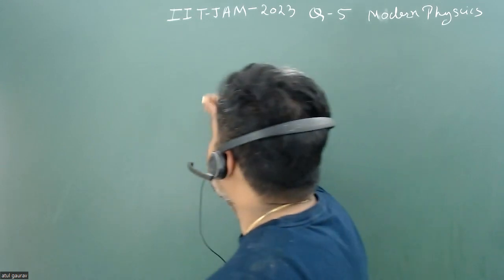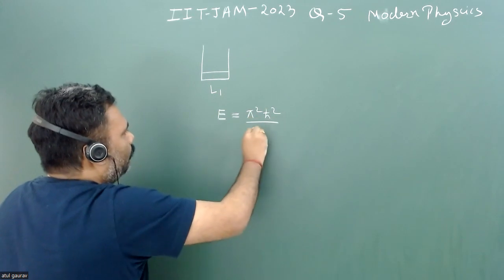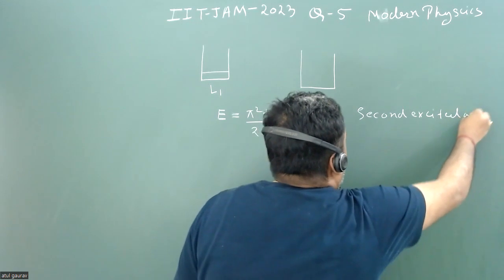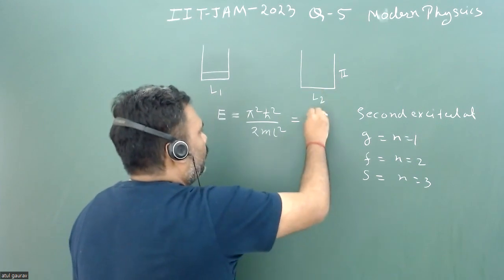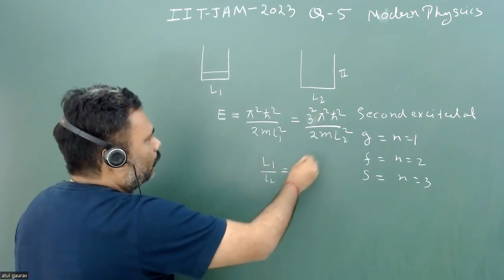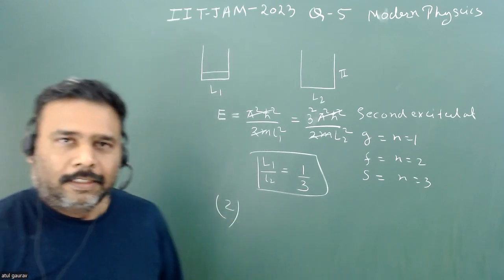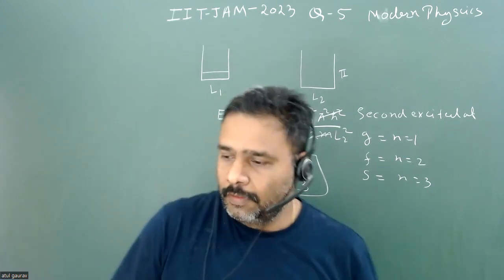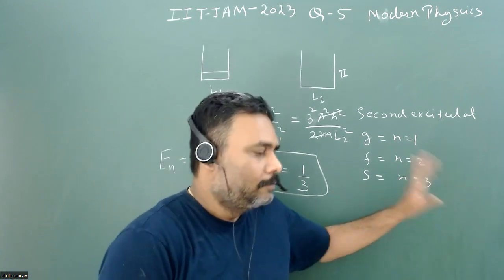Q8 IIT-JAM Physics 2023 | Modern Physics